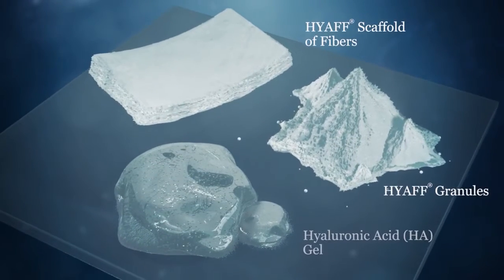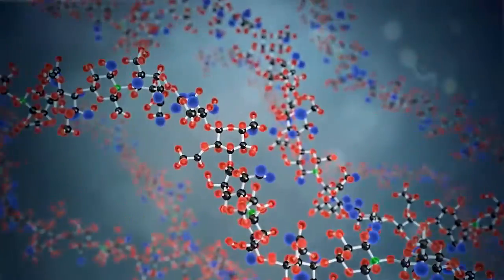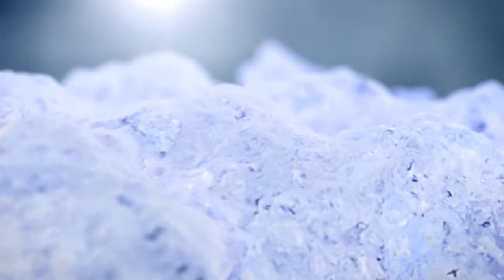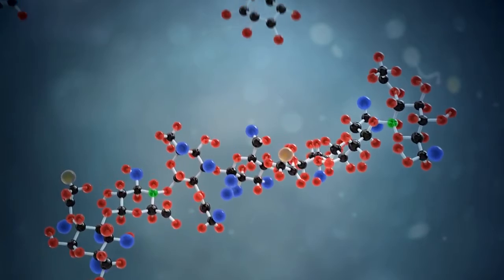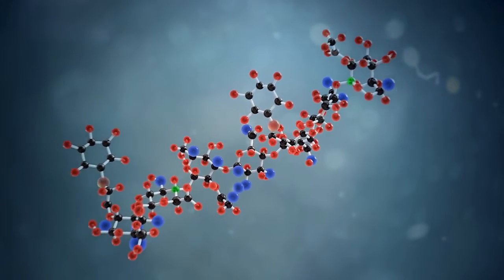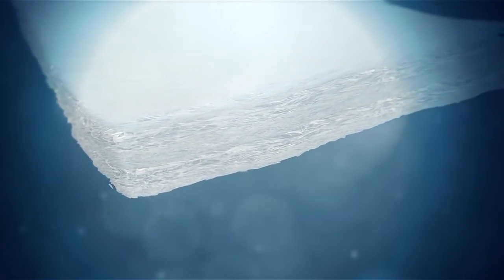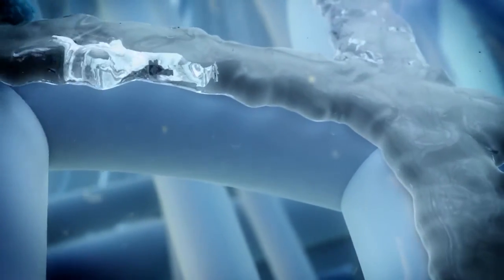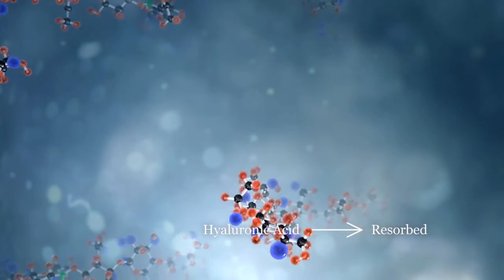Anika's Hyaluronic Acid & HYAFF Technology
Anika is a leading manufacturer of products designed to help protect, heal and regenerate tissue. Our proprietary technology is based on hyaluronic acid (HA), a naturally occurring biocompatible molecule found throughout the body that is a vital component of healthy joint and tissue function. Naturally-sourced HA is the foundation for our proprietary purification and formulation processes, which consistently produce high quality, medical grade HA treatment solutions. Thanks to the chemical modification process known as esterification, Anika is able to create new classes of HA-derived biopolymers, known as HYAFF. These biopolymers have controllable degradation rates which can be optimized depending on medical indication. They are also remarkably processable into a variety of forms, while maintaining the excellent safety profile of hyaluronan.